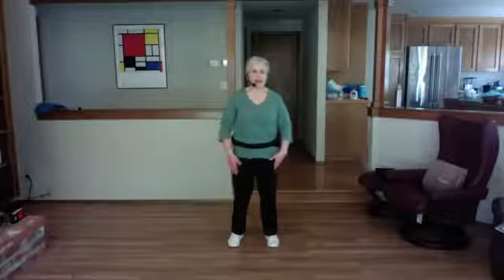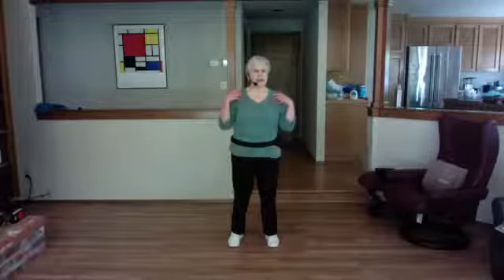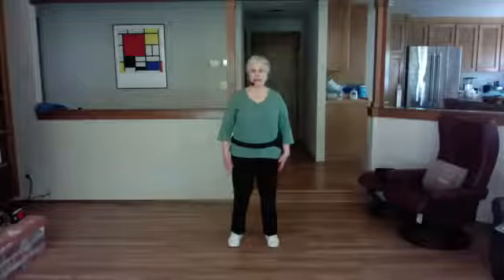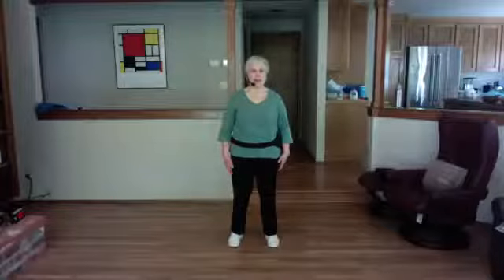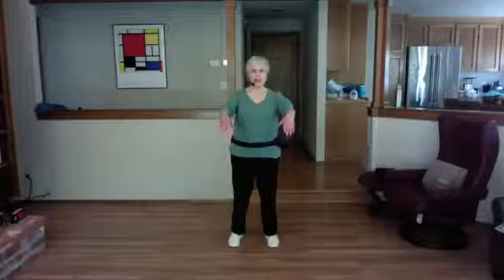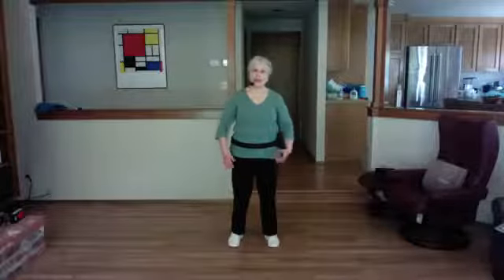4/19/21 Mon Sec 1 Judy